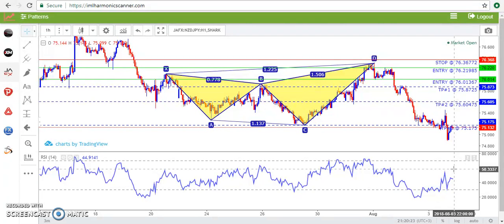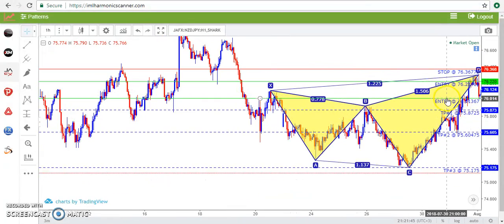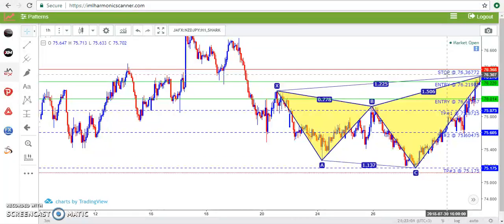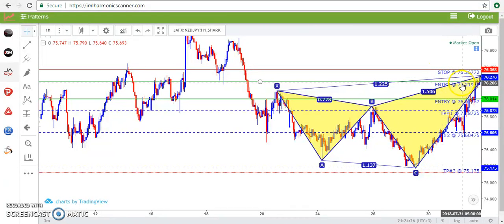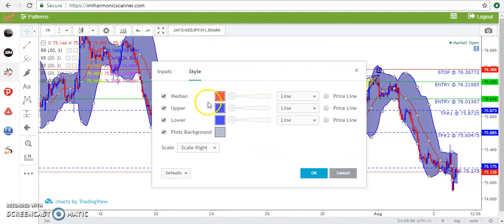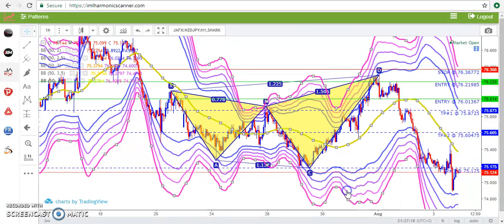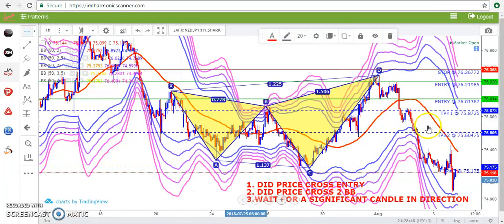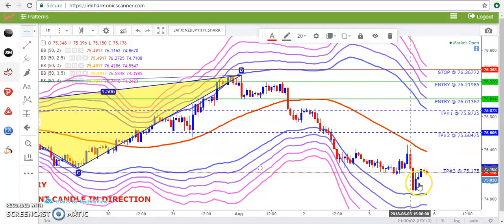HARMONIC SCANNER Secret Strategy - HOW TO TRADE FOREX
Imarketslive Review

This video will be going over the company INTERNATIONAL MARKETS LIVE or IML short. International markets live or IML is a company that helps everyone make money in the FOREX industry! International markets live or IML is the main reason i make money mon-Fri in the forex stock market. International Markets live or IML has 3 products. The first product IML or International markets live offers is the LIVE trading sessions with our ceo Chris Terry. International markets live or IML also gives us a Harmonic Scanner to see how much money we will be making and tells us when to put in and take our our trades. International Markets Live or IML also gives us an AUTO TRADER thats dose all the work and makes us money on autopilot. International Markets live is helping thousands of people make money monday threw friday ON A CONSTANT BASIS! International Markets Live or IML is a life changer in every way! If you want to join International Markets Live you need to get in contact with me asap! International Markets live or IMl will help you make THOUSANDS of dollars if you take the chance and join the company with us! International Markets Live will help change you life like it is helping me change mine.